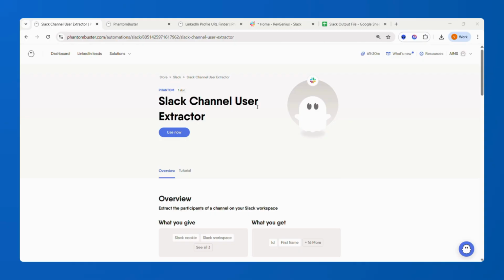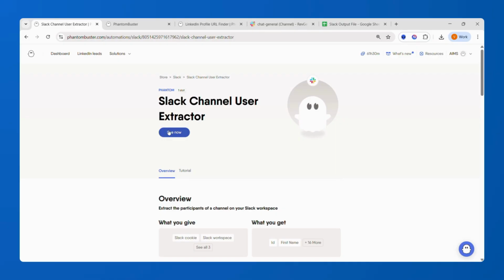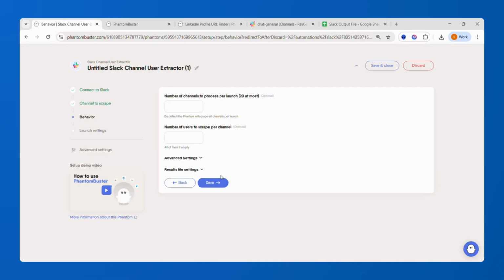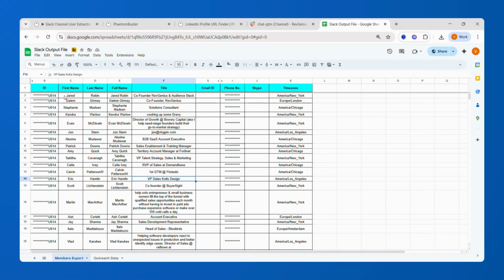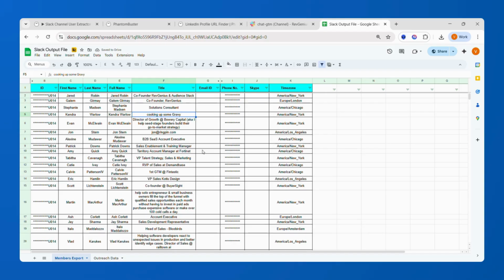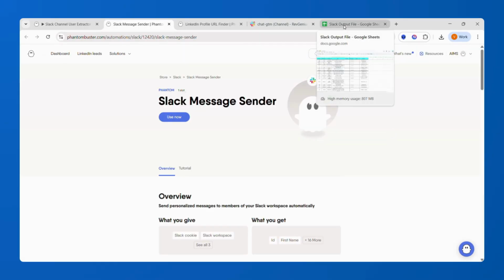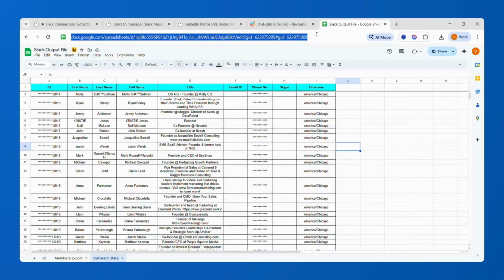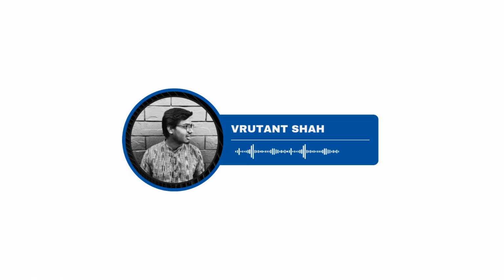Free Phantombuster and Slack Automation Tutorial (Full Message Automation Workflow)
Slack isn’t just a messaging app — it’s one of the most underutilized growth databases in B2B.

In this video, I show you how to mine Slack data using @phantombuster-official and turn Slack communities into a lead generation engine.

You’ll learn how to:

✔ Extract users from Slack channels
✔ Filter prospects based on ICP
✔ Enrich data for better personalization
✔ Send personalized Slack messages at scale

We cover 2 powerful Phantombuster tools:

• Slack Channel User Extractor
• Slack Message Sender

⚠ Important: Slack is community-driven. Use this responsibly. Always personalize and provide value.

If this helped, don’t forget to:
💬 Comment if you want a full automation breakdown